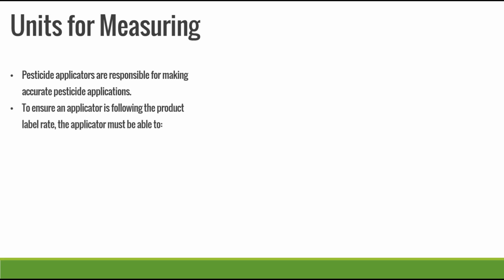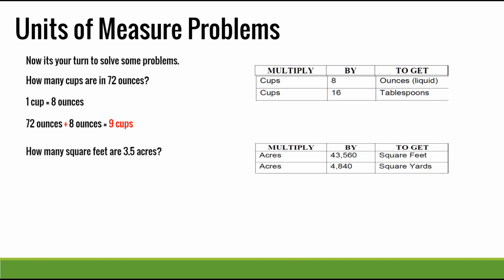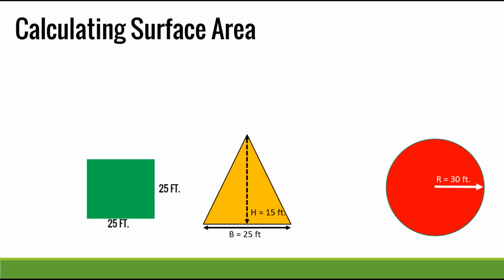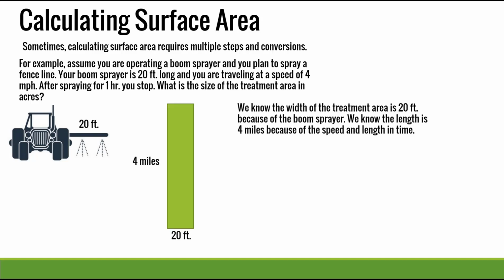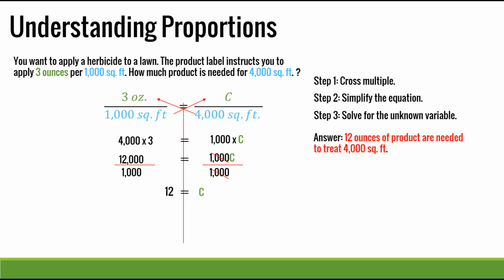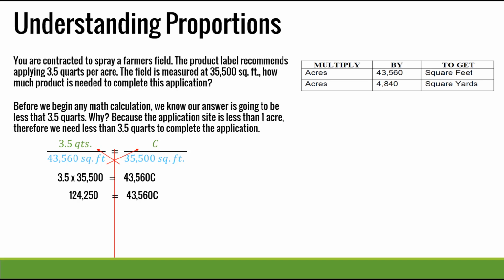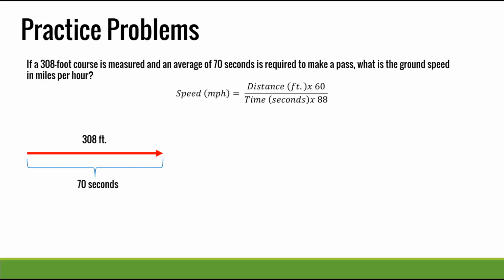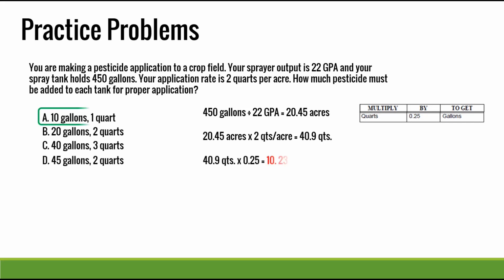Pesticide Math 2021